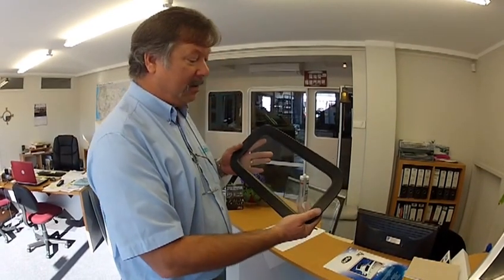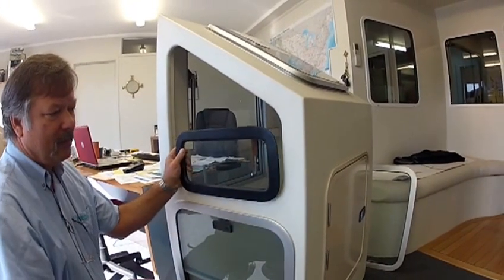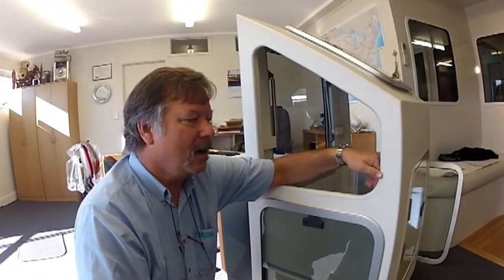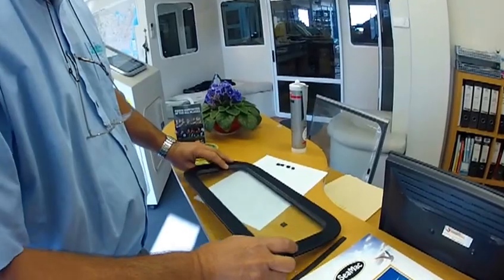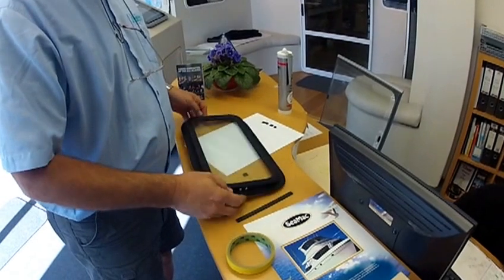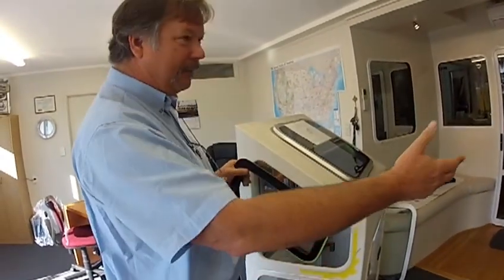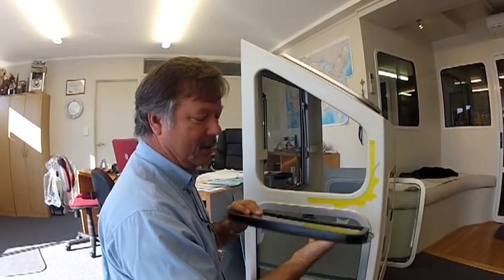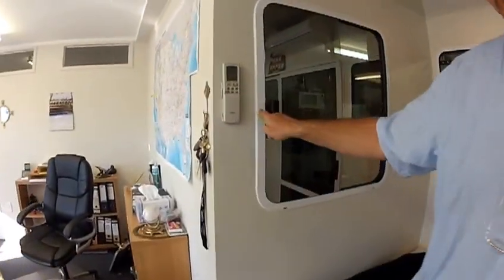SeaMac Marine Window fitting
A brief tutorial on how to install, fit,  marine or boat aluminium windows properly